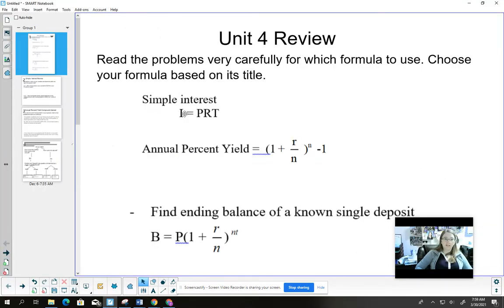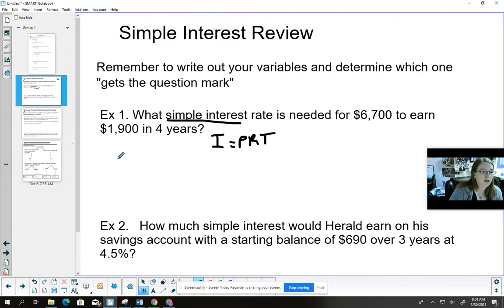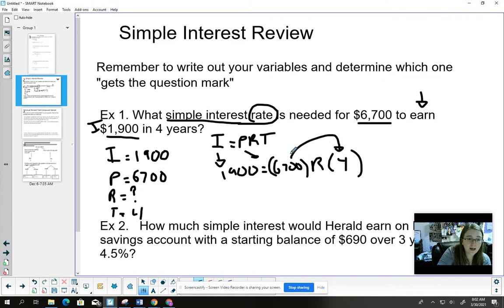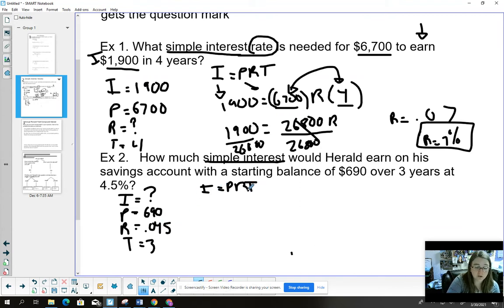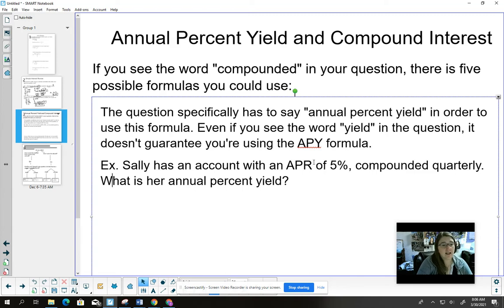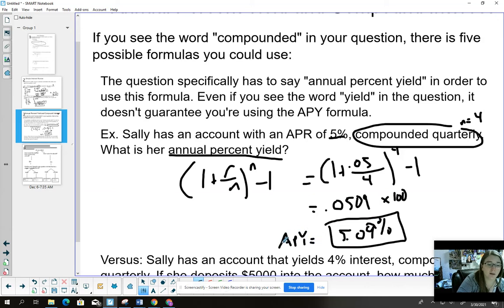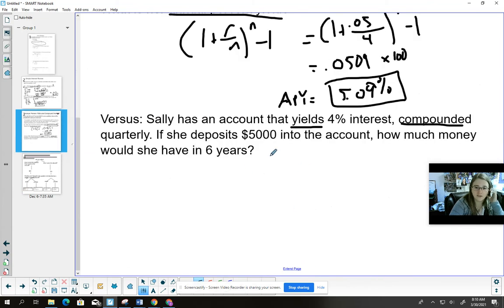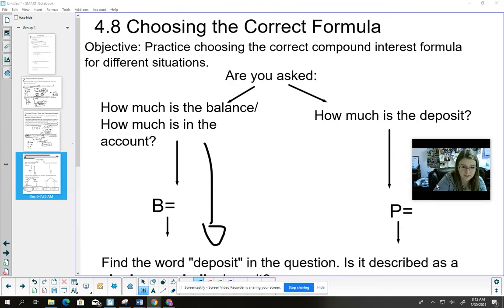Unit 4 Review Video